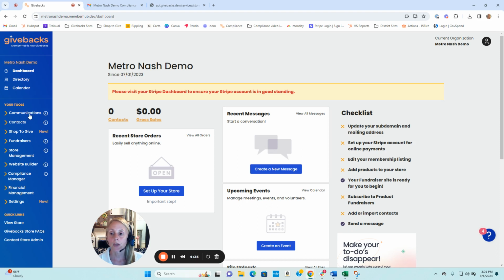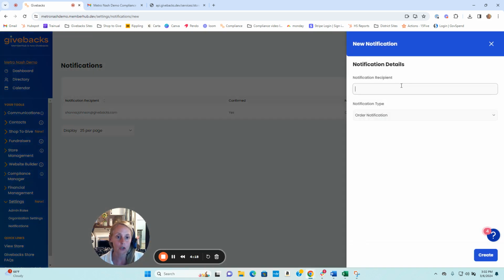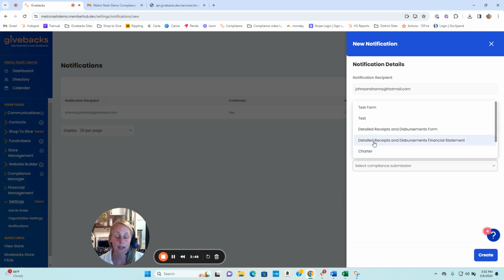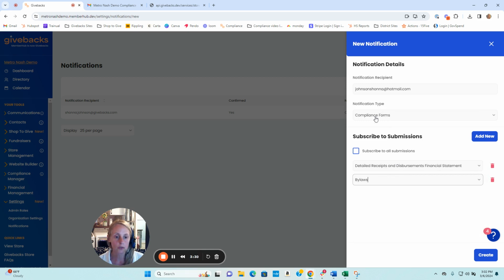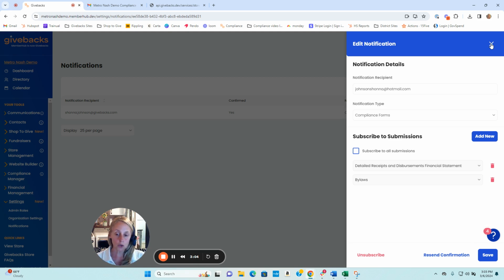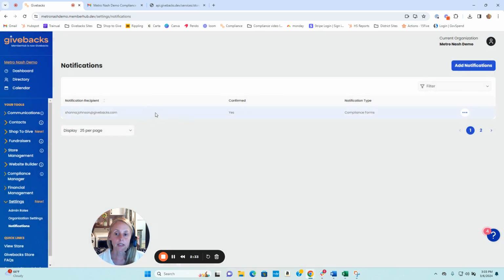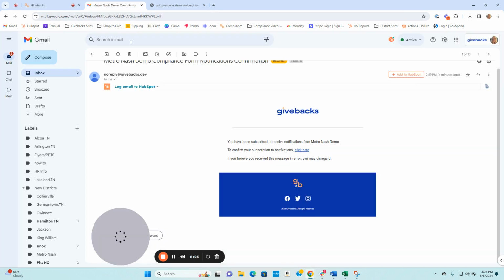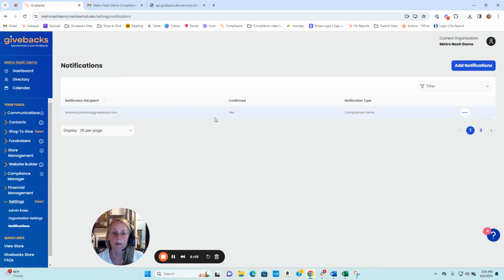District Compliance Notification Watcher Role Instructions